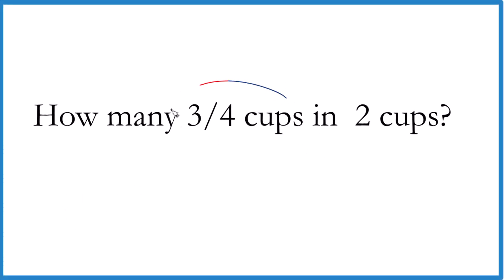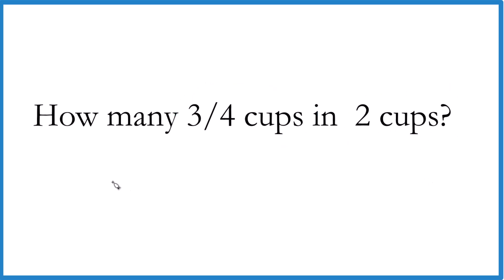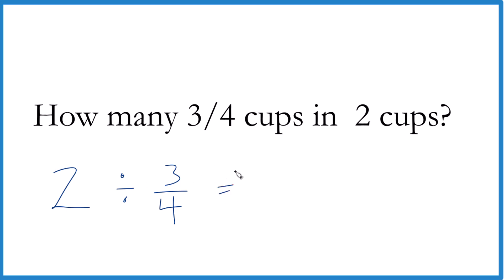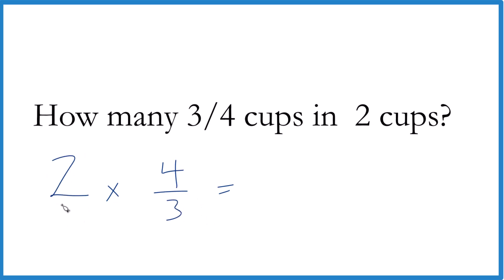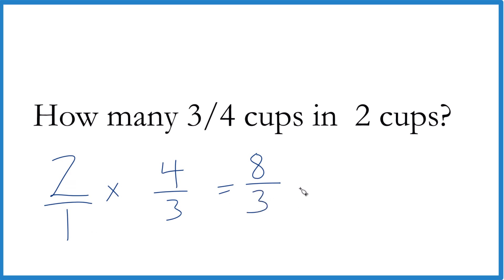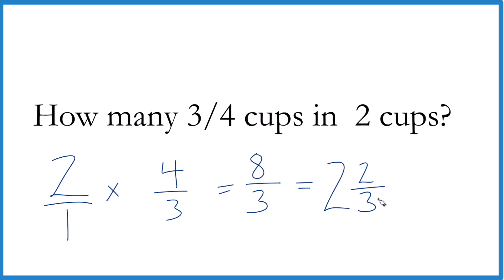How many 3/4 cups are in 2 cups?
To determine how many 3/4 cups are in 2 cups, we need to divide the total amount (2 cups) by the size of each portion (3/4 cup).

2 divided by 3/4 is the same as 2 multiplied by 4/3.

When we multiply these fractions, we get:

2 times 4 divided by 1 times 3 equals 8/3 or 2 2/3.

So, there are 2 2/3 of 3/4 cups in 2 cups.